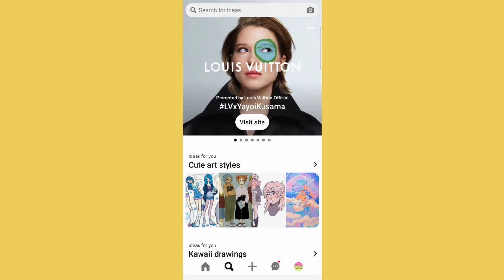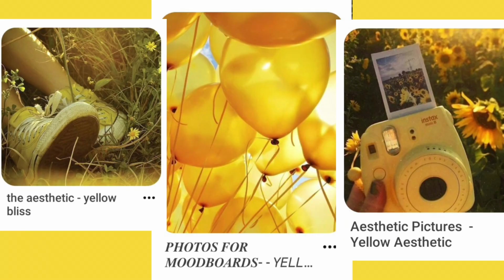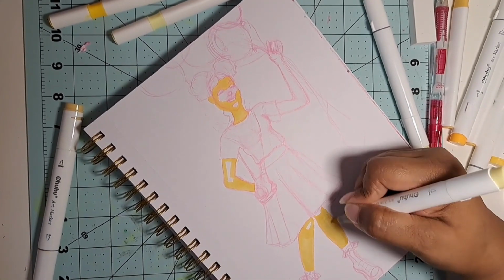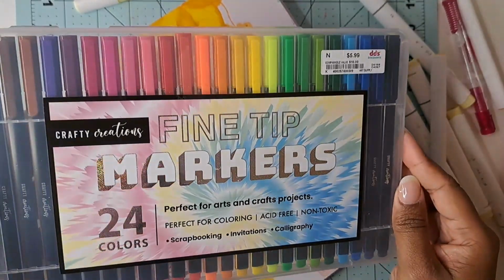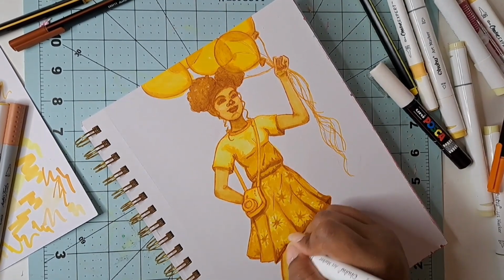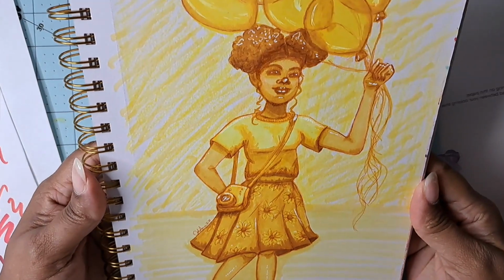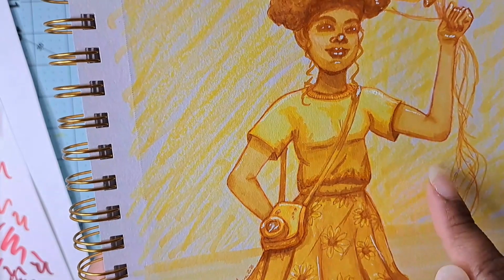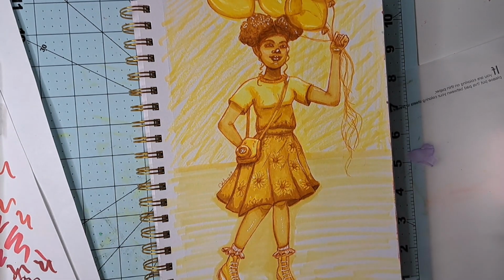One Color Challenge | Yellow 🍋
This is my final one color challenge and I'm so sad 😞. This has been absolutely fun! I've pushed myself to try new things and grown so much. Please be sure to watch all the videos in this series.